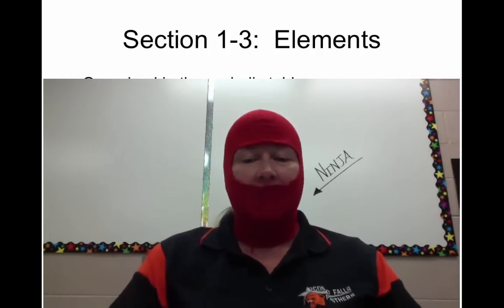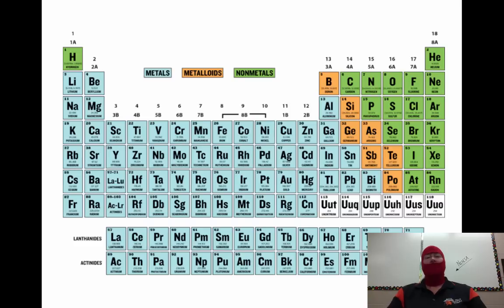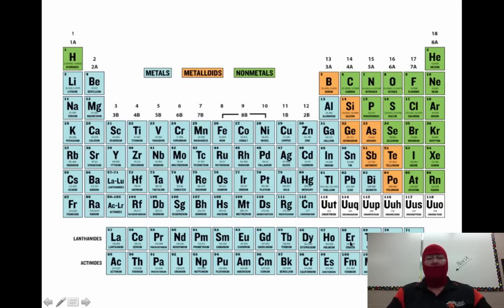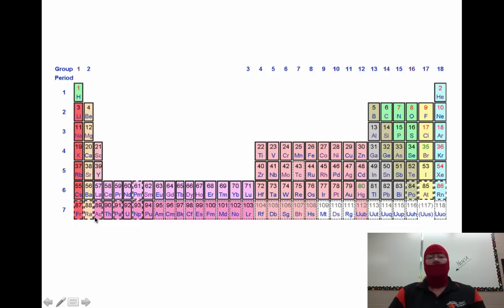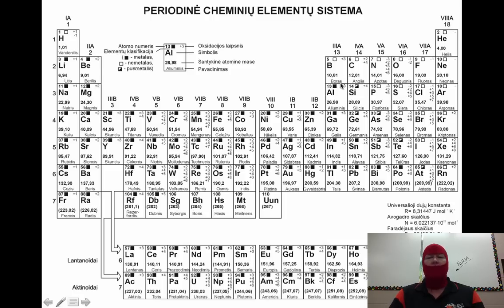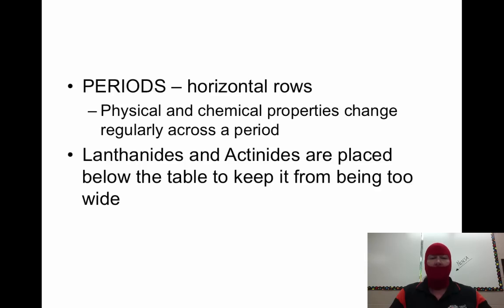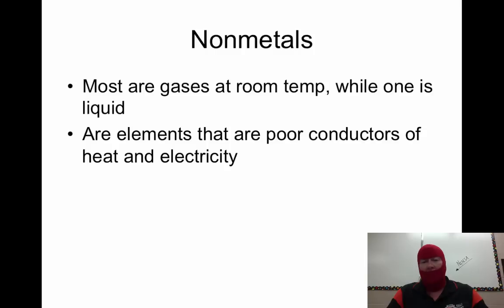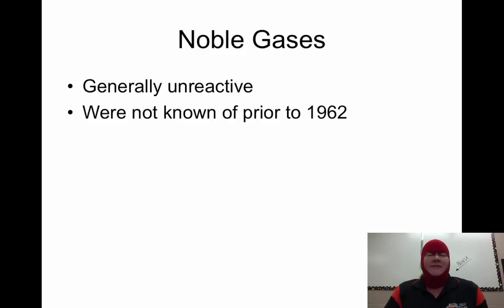The Elements and The Periodic Table